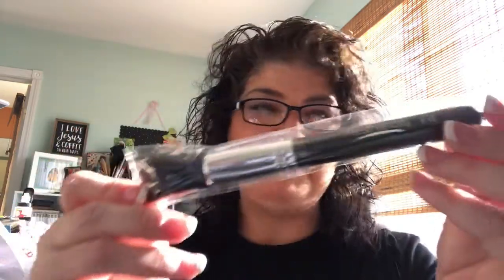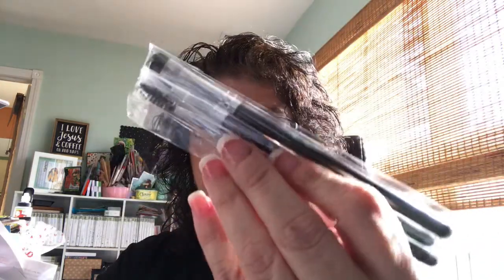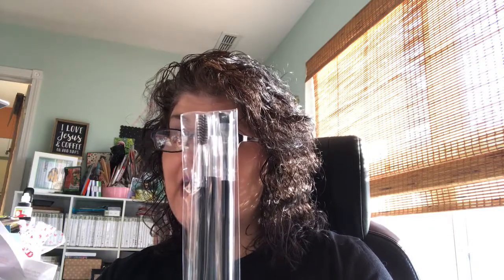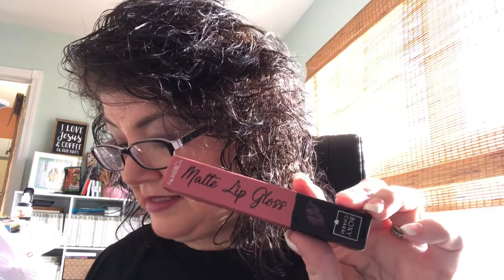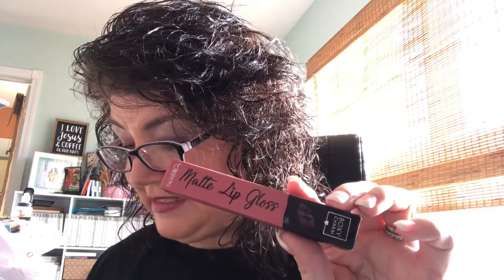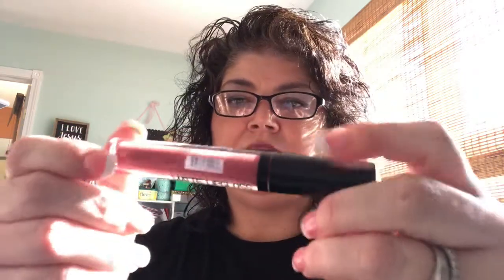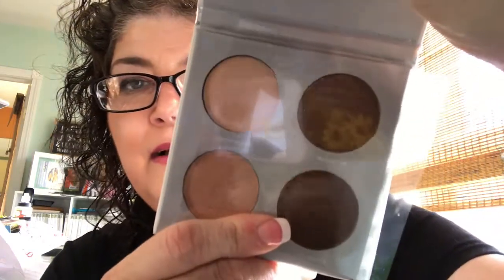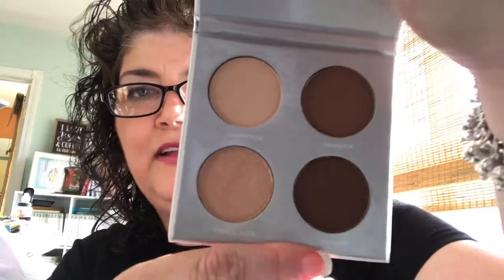Boxycharm Unboxing May